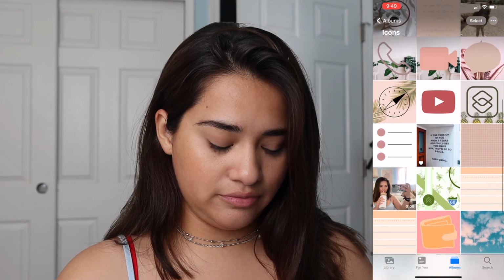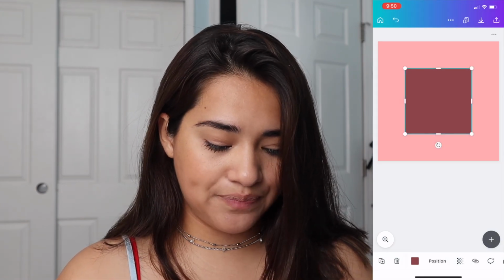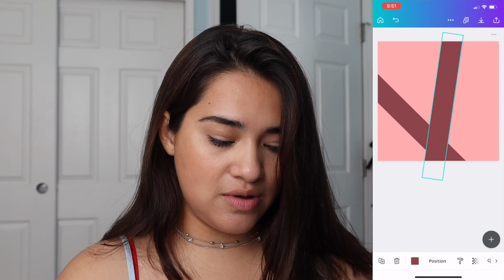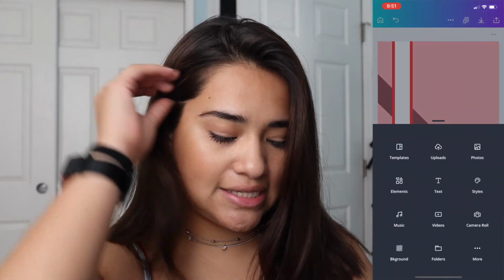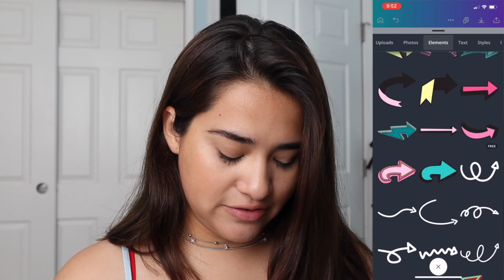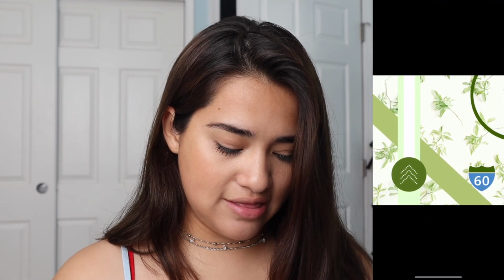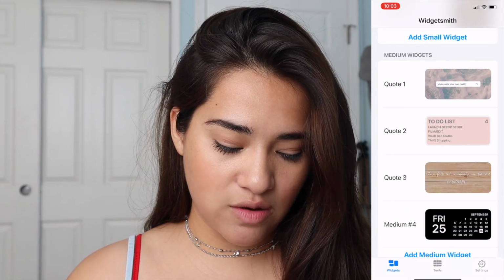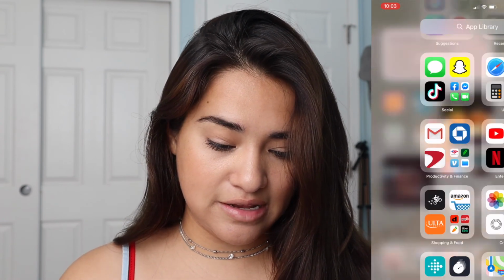HOW I CUSTOMIZED MY APP ICONS WITH CANVA | IOS 14 LAYOUT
TIMESTAMPS -
1:45 Customize App Icons
8:18 Dim Wallpaper
10:02 To-Do List

Any songs in my videos are NOT mine. I use Epidemic Sounds.

Don’t forget to love yourselves!

- I POST EVERY TUESDAY & THURSDAY !!! -